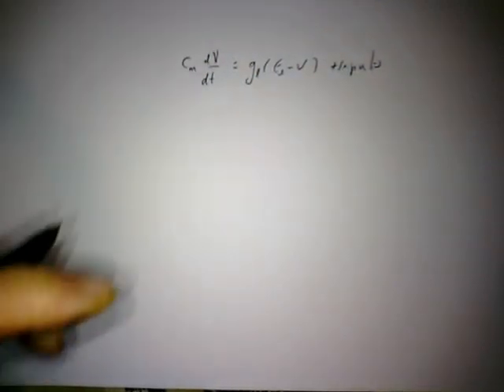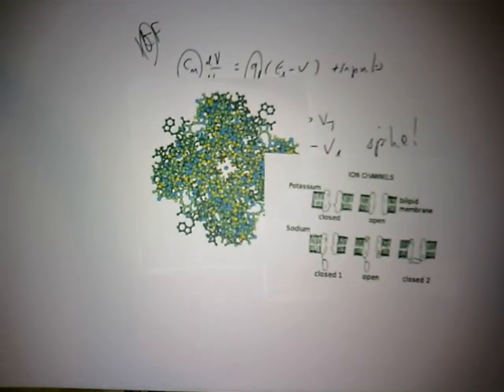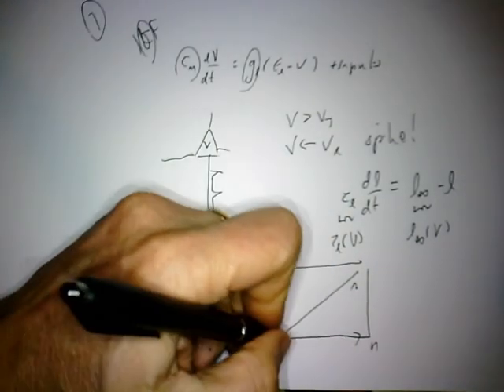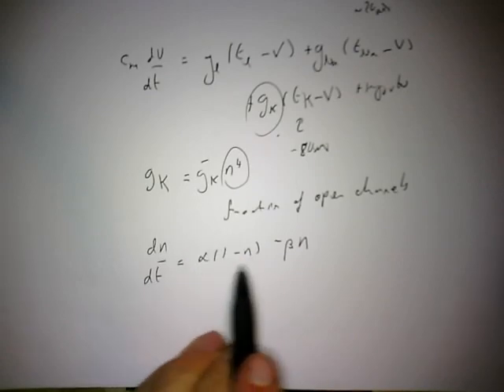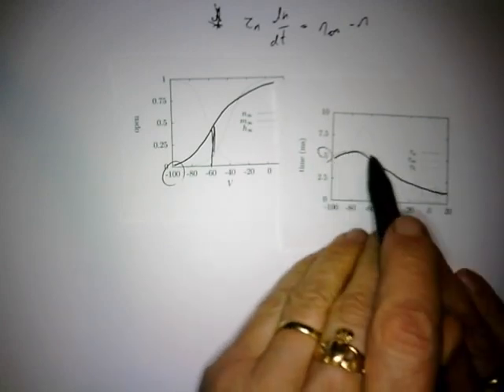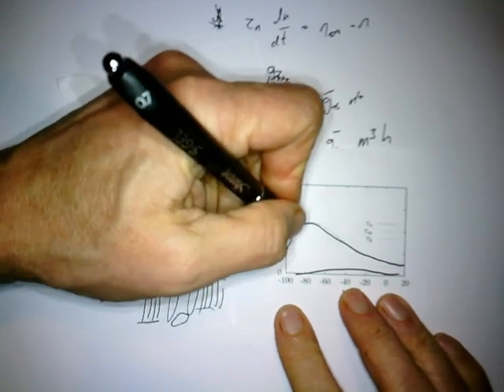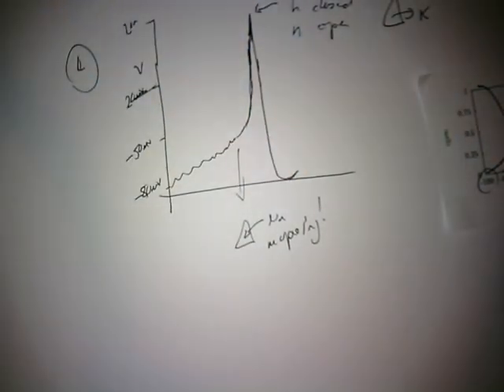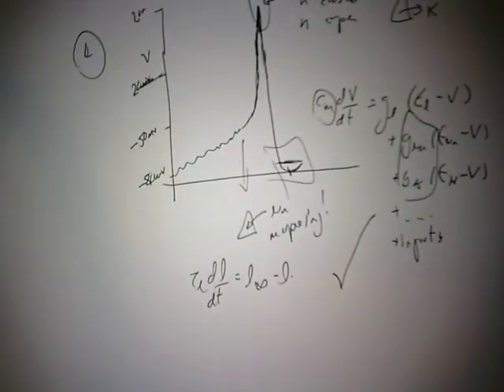Computational Neuroscience Lecture - the Hodgkin Huxley equation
see coms30127.github.io